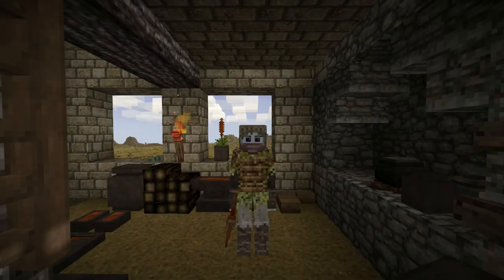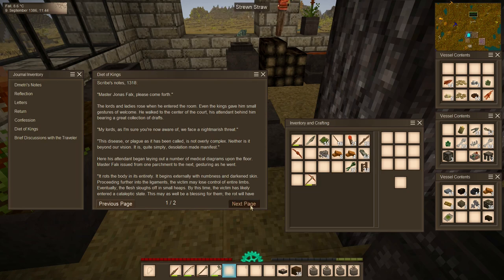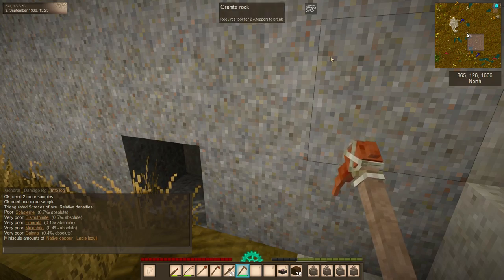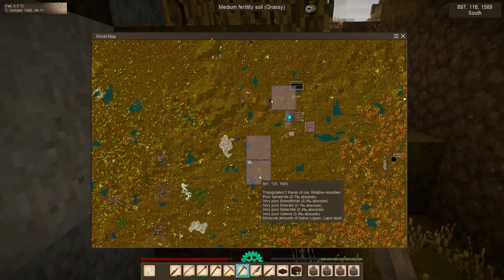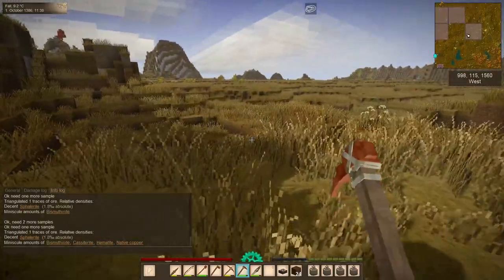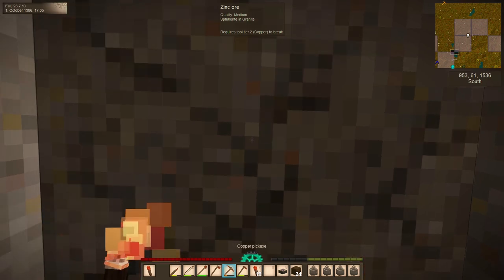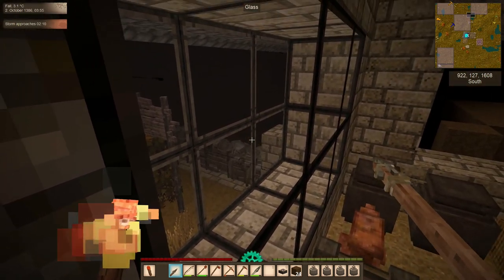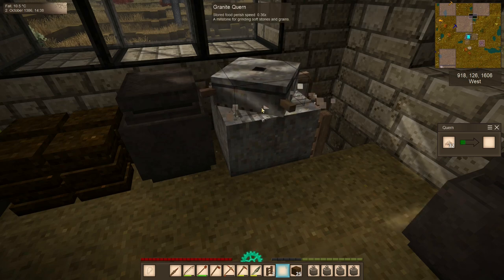Vintage Story Guide - 1.16 - Episode 11: The Prospects of Baking... With Copper!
In this episode, we explore some of the new mechanics available to us now that we have our first set of copper tools. We learn how to prospect for ore using both the density and node search modes of the prospecting pick. Then we get into relieving full blocks of stone with our pickaxe to make our first machine: a quern! With this quern, we can now grind grain into flour, which we put to use baking bread and pies. This only scratches the surface of what we can do now that we have copper, so we will investigate more in the near future.